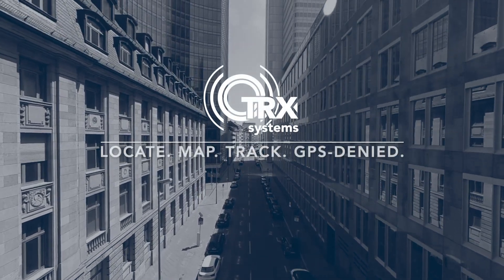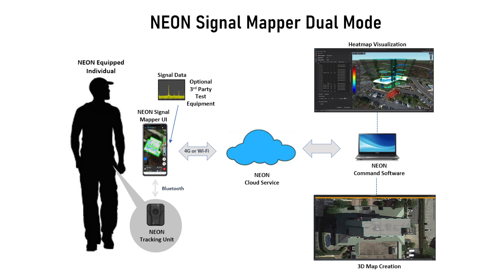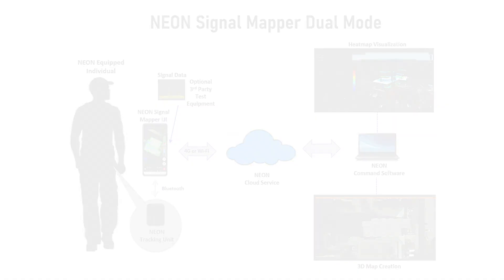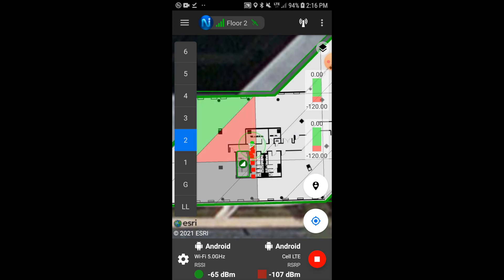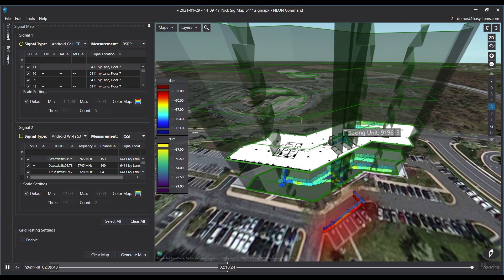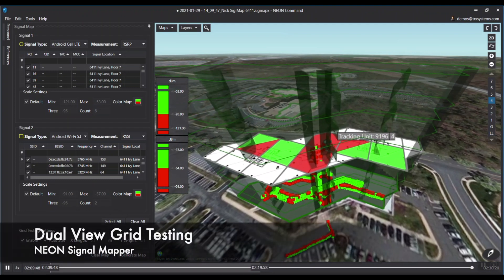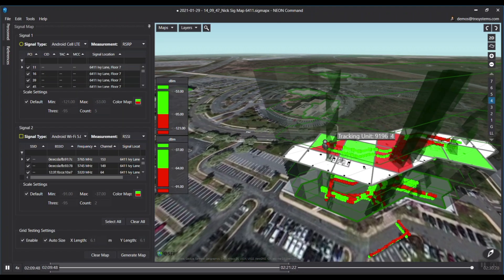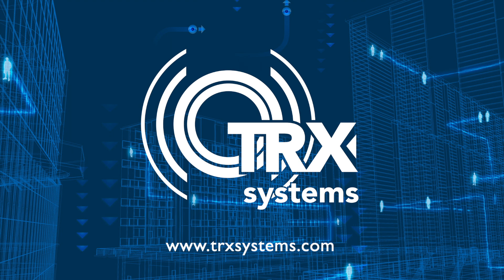NEON Signal Mapper with Dual Mode Feature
TRX’s NEON Signal Mapper solution is used by hundreds of organizations for geo-locating signal and sensor data indoors and in other areas without GPS. NEON Signal Mapper reduces the time and cost to map and report data collected inside buildings by automating and simplifying collection and reporting. The new dual mode functionality of NEON Signal Mapper makes the collection and reporting of indoor coverage and performance of RF signals even easier.